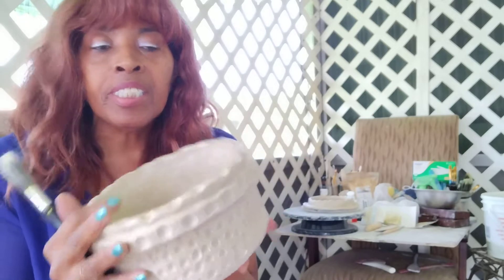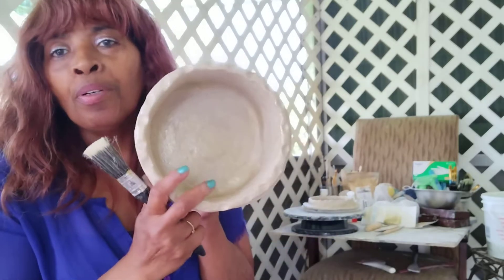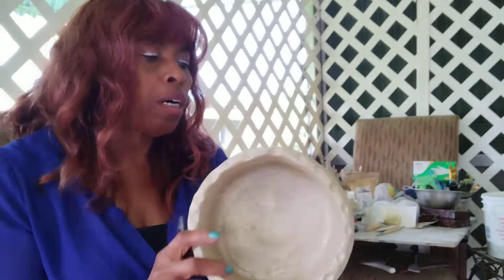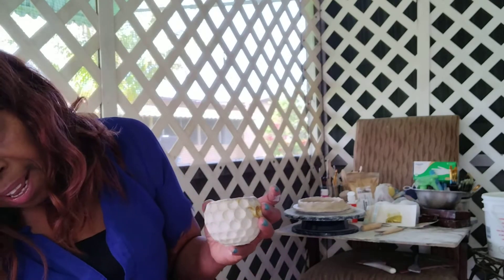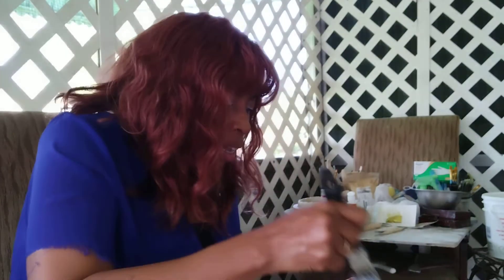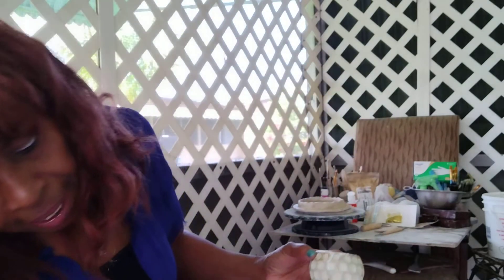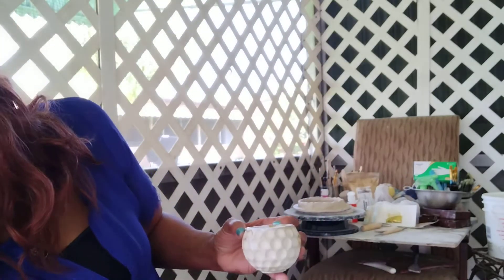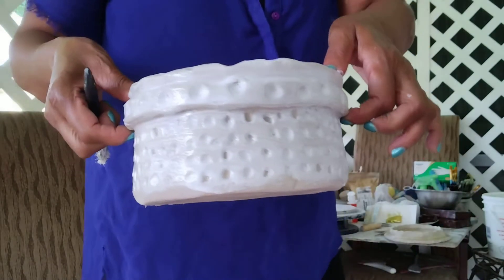Finishing Up New Candle Vessels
I am working on my large candle vessel.   This candle vessel is 8 inches wide and 4 inches in height.  I am looking forward to making my candle in this vessel.  This is the largest candle vessel I made so far, I want to create my own vessels for my candles.  I made to make them unique.   I always use luxury brand fragrance to make them more exciting.   Check out Shawzae Ceramic Design on Ebay and find more unique items If you have any questions hit me below.  Thanks for stopping by.